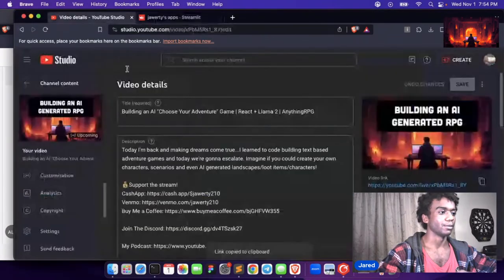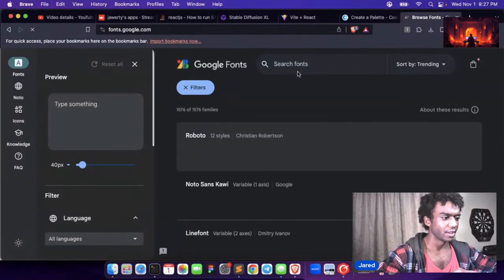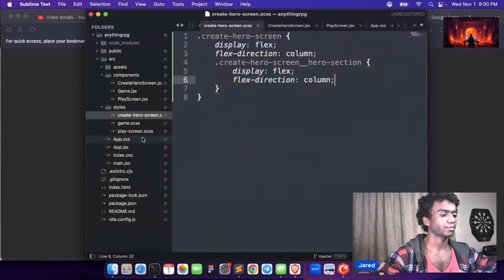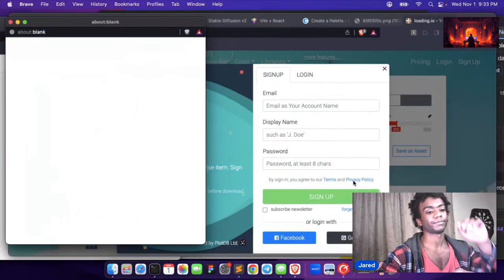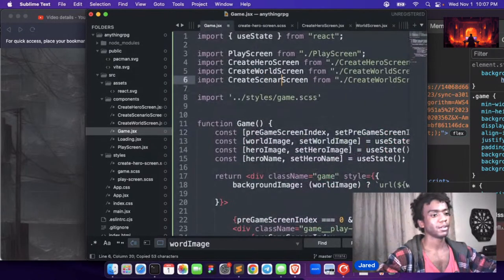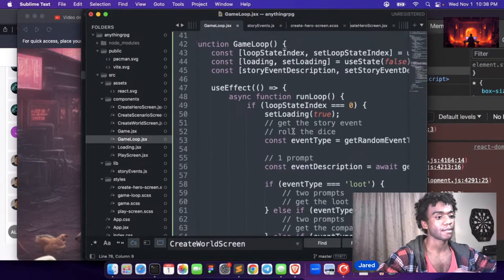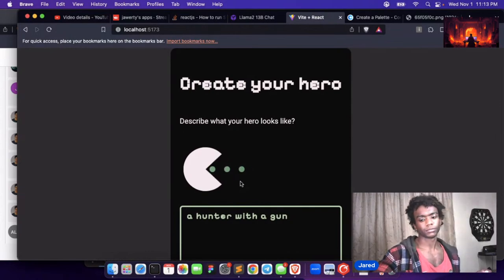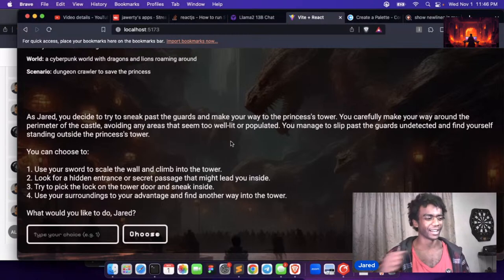Building an AI "Choose Your Adventure" Game | React + Llama 2 | AnythingRPG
Today I'm back and making dreams come true...I learned to code building text based adventure games and today we're gonna escalate. Imagine if you could create your own characters, scenarios and even AI generated landscapes/loot items/characters!

00:00 Introduction / Planning the game
15:44 Setting up the React app
22:10 Using Llama 2 (runpod.io)
25:00 Building the play screen
57:35 Building the create hero screen
1:36:13 Hero image generation
1:40:50 Loading image
1:49:00 Building the create world screen
2:07:18 Generating a dystopian puppy world
2:11:25 Jort world
2:15:05 Building the game loop
2:45:48 Writing the story prompts
3:04:25 First actually good rpg output
3:16:30 Making the game loop work
3:20:40 First story events working
3:35:15 Writing the next story event prompt
3:48:47 Game loop is finally fucking working
3:53:55 Saying Goodbye